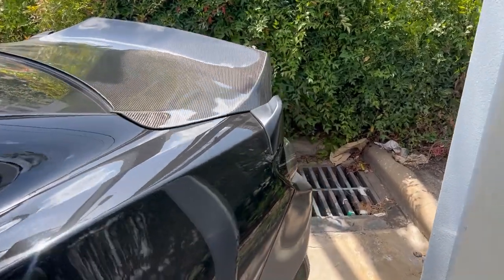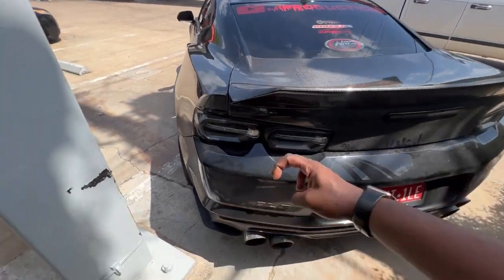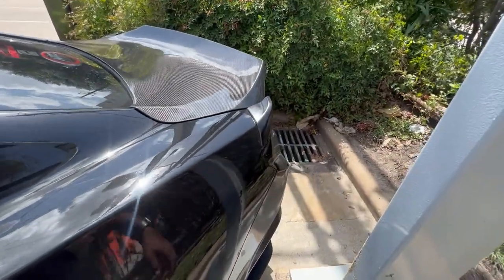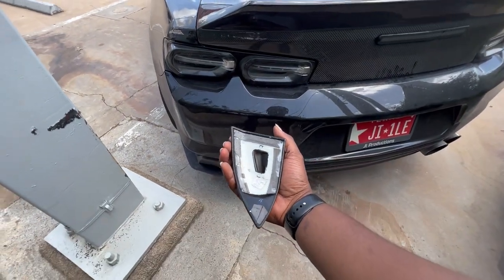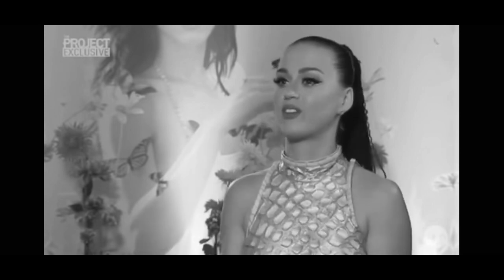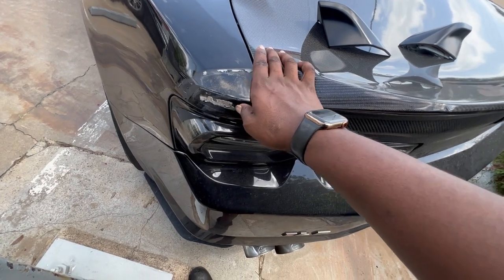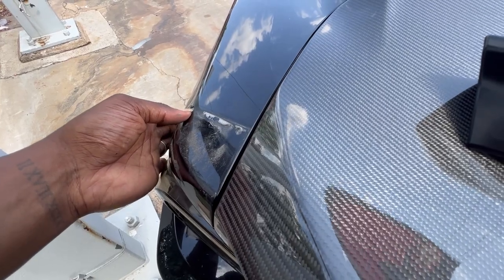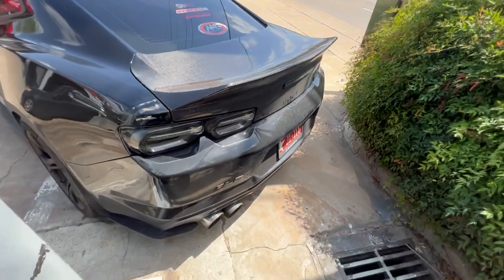I SAID I'D NEVER DO THIS... BUT YALL KEPT ASKING SO HERE WE ARE....